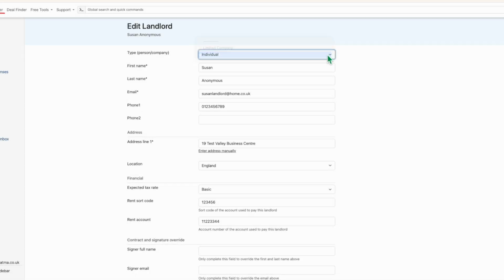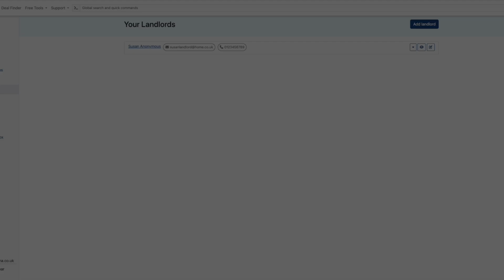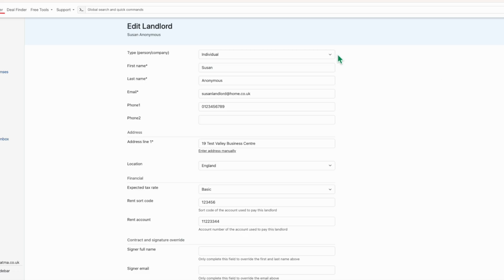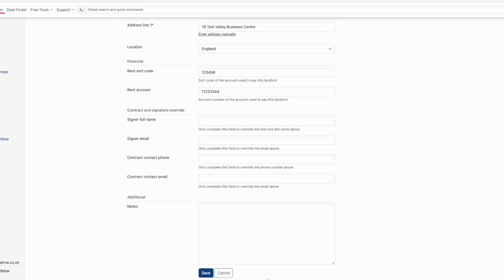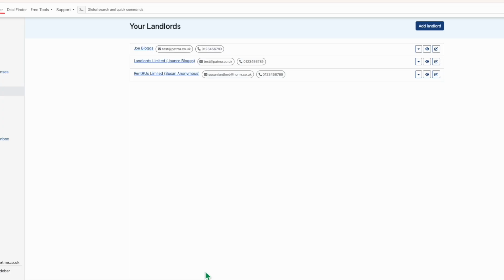How to Add a Limited Company Landlord in PaTMa | Individuals & Companies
PaTMa supports portfolios with any number of landlords, individuals or limited companies.
In this tutorial, learn how to edit your default landlord and switch it from an individual to a limited company so all linked properties update automatically.

🔎 In this video:
• Editing the default landlord
• Switching from individual → limited company
• Entering the company name
• Saving changes that apply to all linked properties

Keep everything organised with integrated, streamlined workflows.